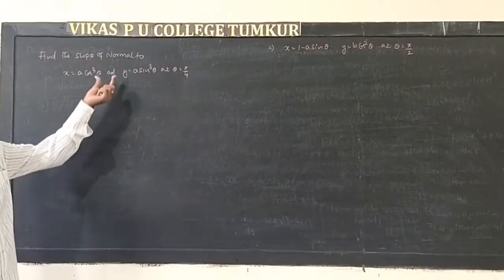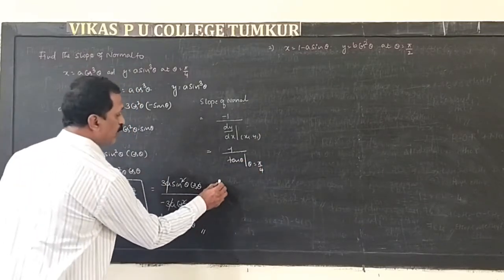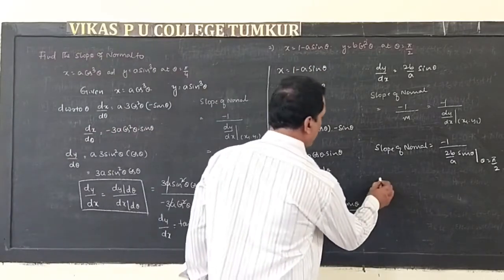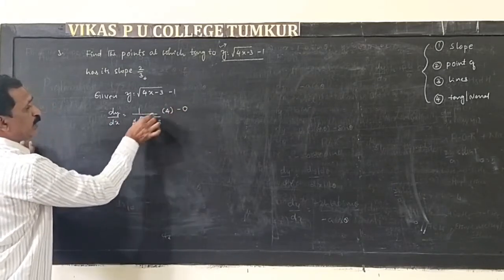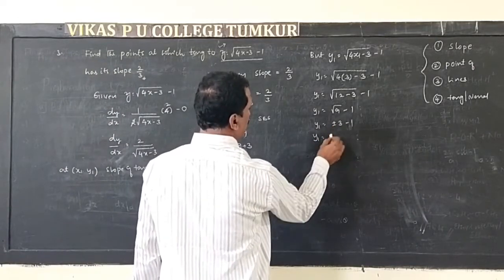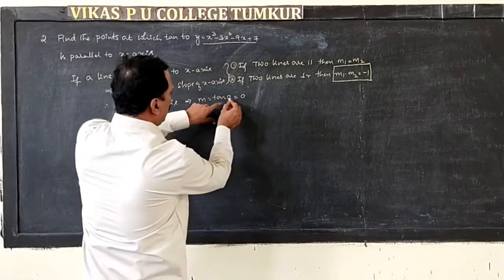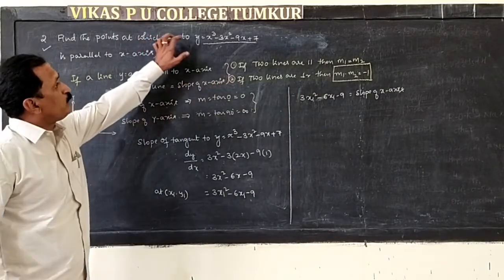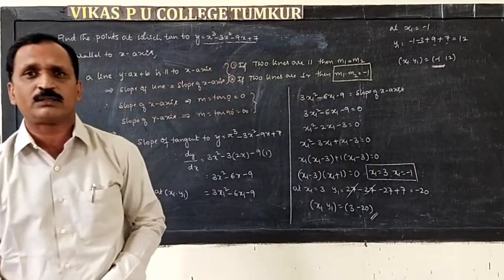Application of Derivatives 03 EQUATION OF TANGENT AND NORMAL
II PU MATHS

EQUATION OF TANGENT AND NORMAL 03

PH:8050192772